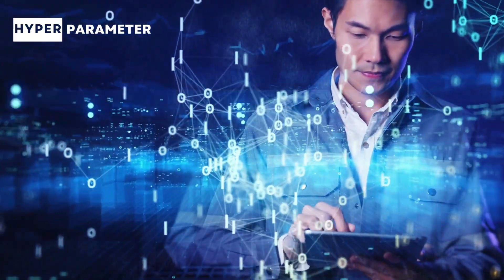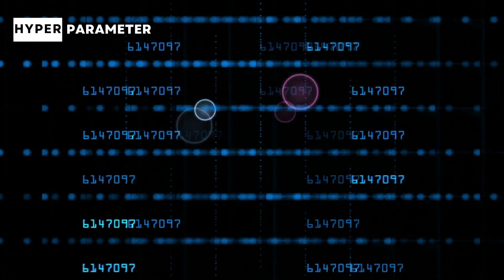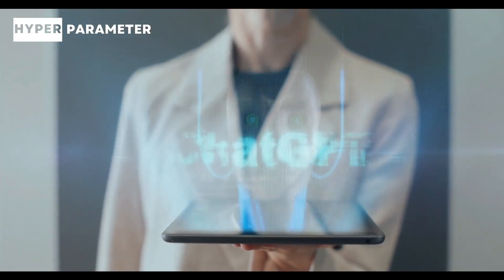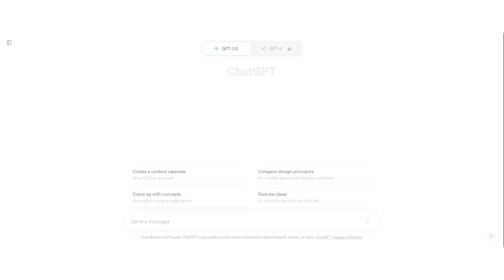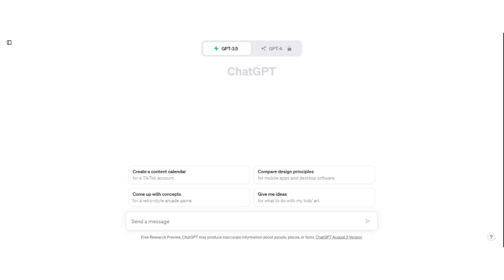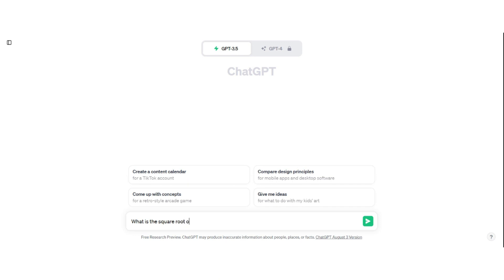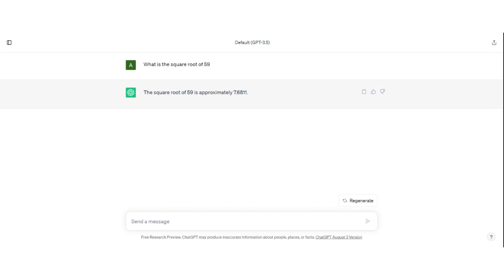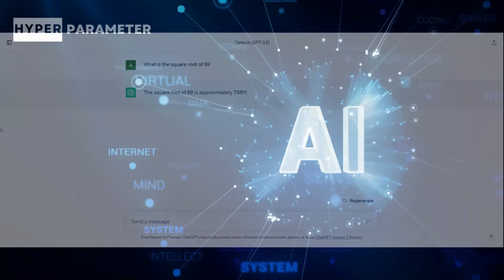ChatGPT Explained for Beginners | Easy ChatGPT Tutorial | HyperParameter | Aditya Pandey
🌟 In today's video, we're diving into the fascinating world of Artificial Intelligence and demystifying Chat GPT—the language model that's changing the way we interact with machines. 🤖✨

🔹 What exactly is AI, and how does it work? We break it down in simple terms.
🔹 Discover the power of Chat GPT—your new virtual conversation partner!
🔹 Learn how to effortlessly get started with Chat GPT and have engaging interactions.
🔹 Real-life examples of AI that you encounter every day.
🔹 Use cases that showcase the incredible potential of Chat GPT.